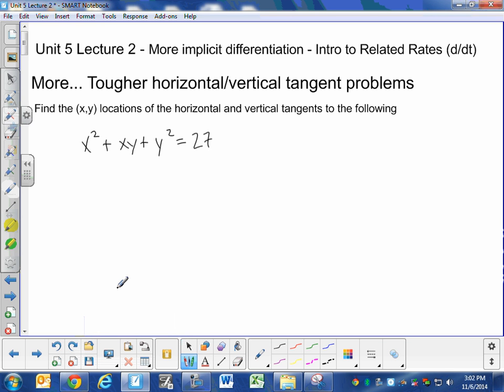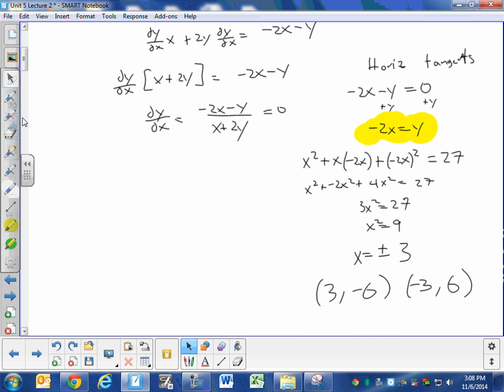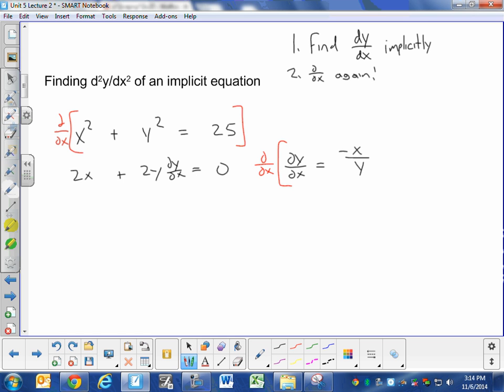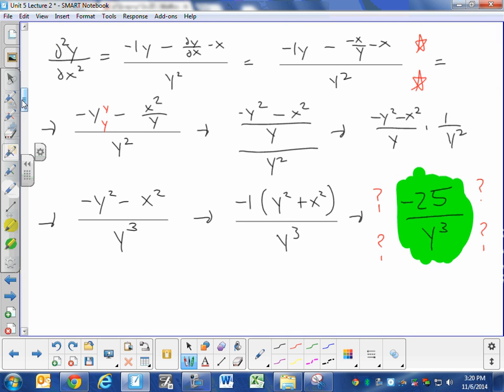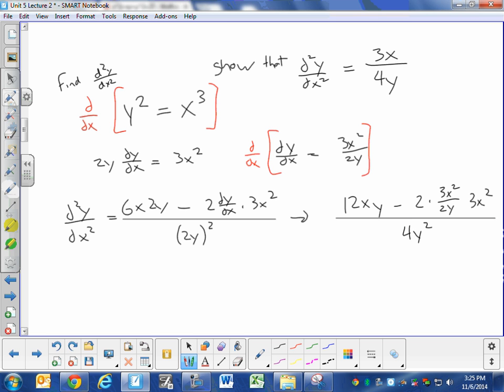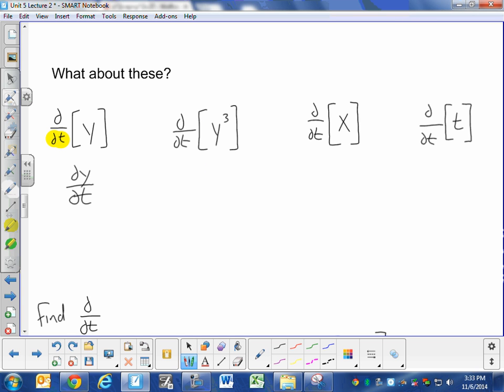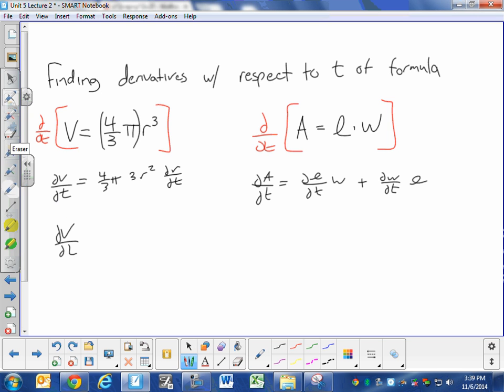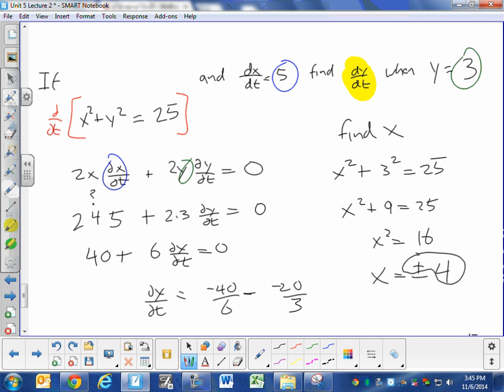Unit 5 Lecture 2 - more Implicit Diff / Intro to Related Rates